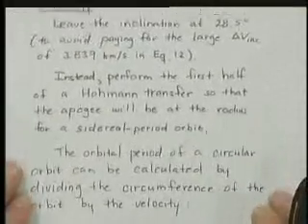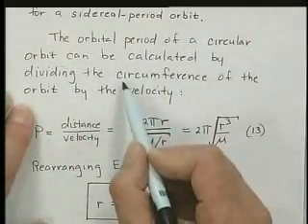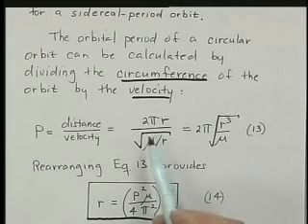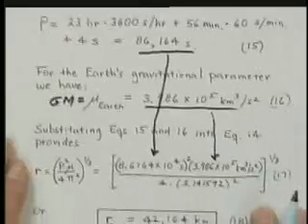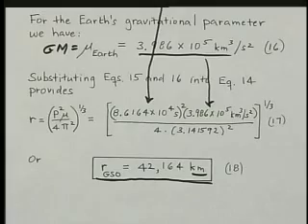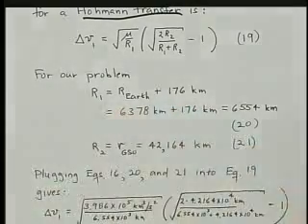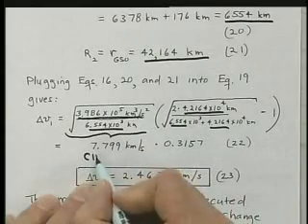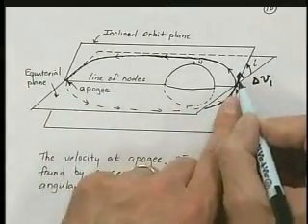Inclination Change Maneuvers and Effect of Launch Site (4 of 6)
Lecture by Professor Longuski at Purdue University